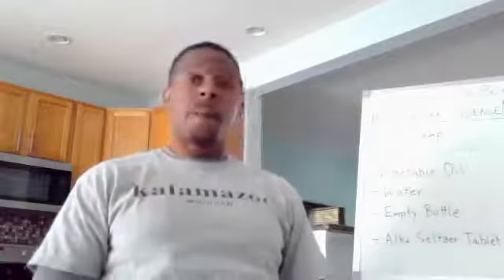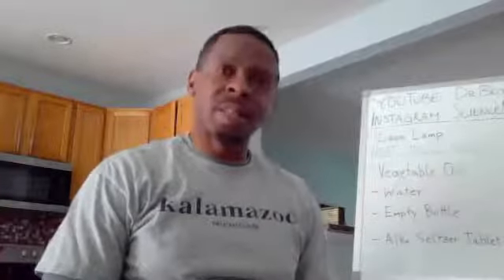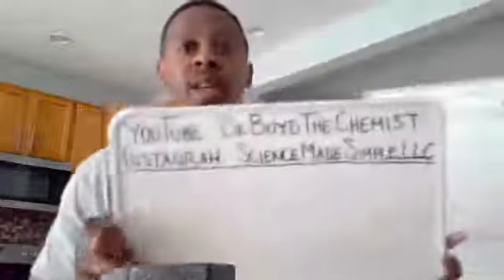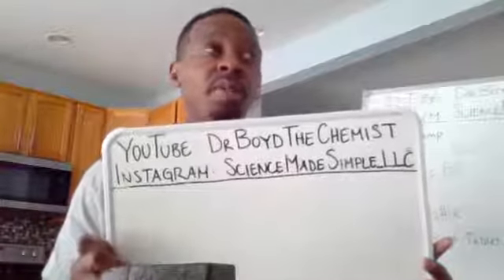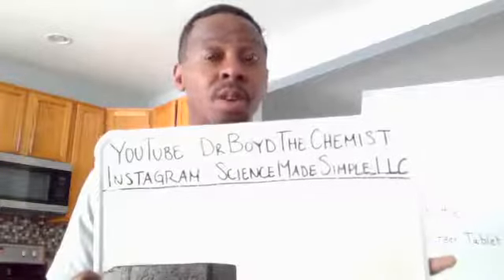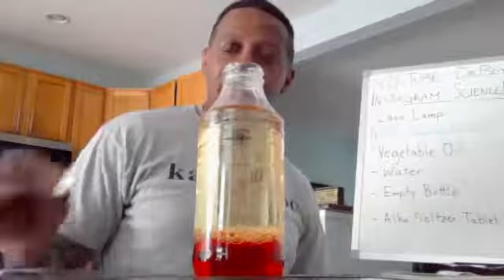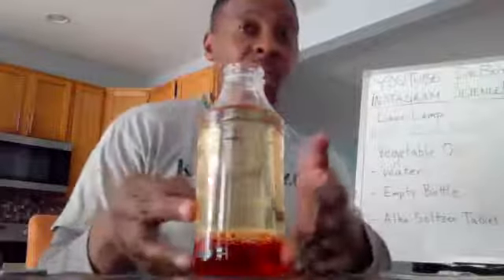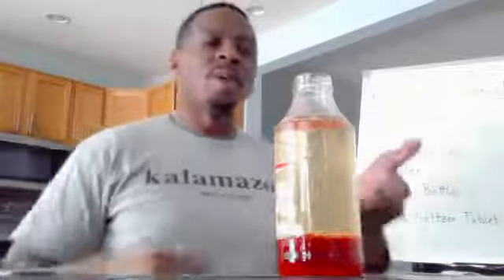Homeschool Science Lesson 19: Lava Lamp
Follow along as Dr. Boyd teaches about density by making a homemade Lava Lamp.